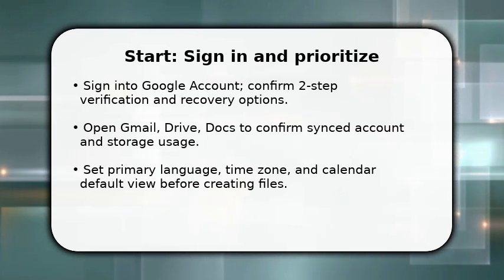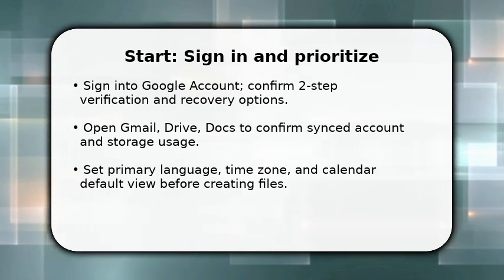How to Use Google Suites (only Way)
How to Use Google Suites (only Way) | 🔒 Surfshark VPN Deal — Stay private and secure. $1.99/mo + 3 Months Free ▸

Discover the essential steps for mastering Google Suite applications, including Gmail, Docs, Sheets, and Slides. This video guide provides practical tips to enhance your productivity in a professional setting.